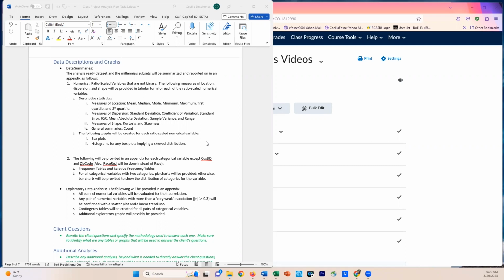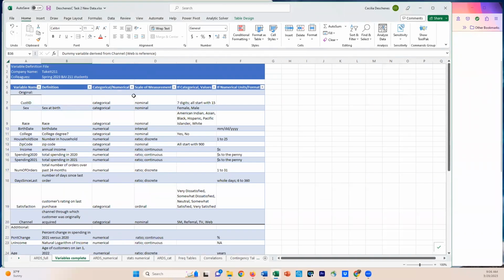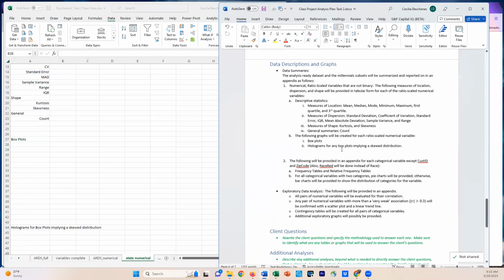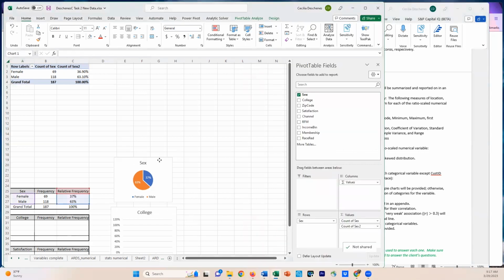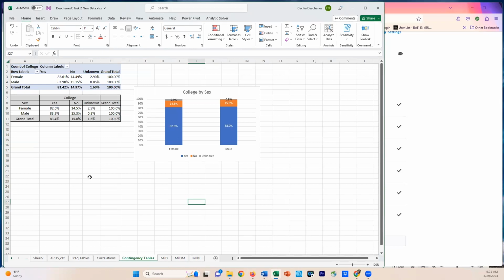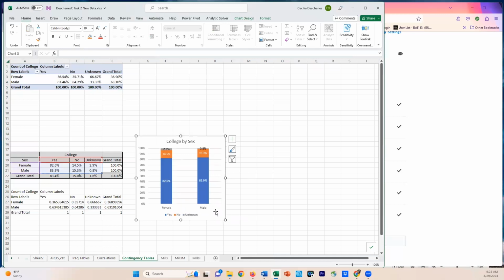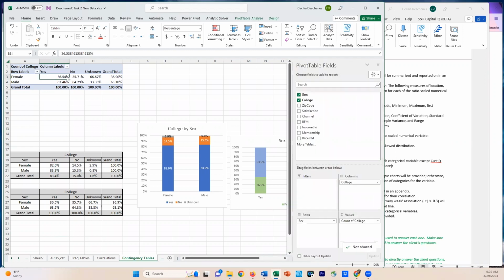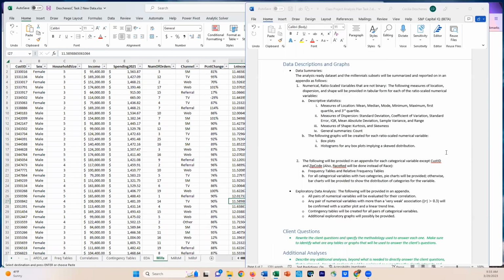Task 2 Excel Kickoff